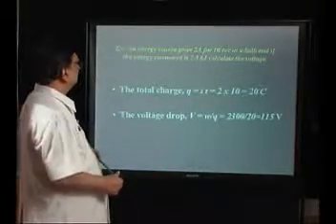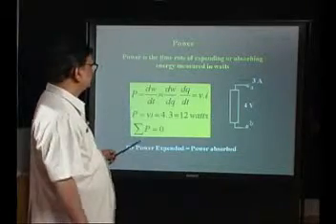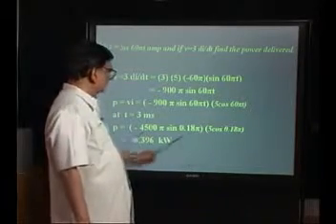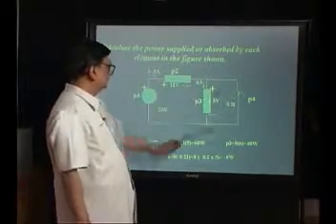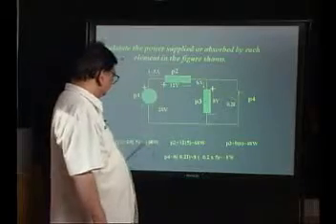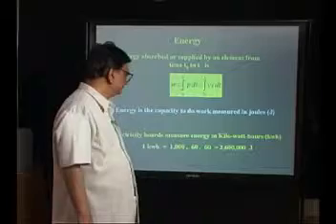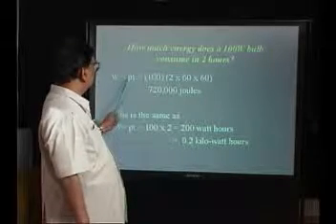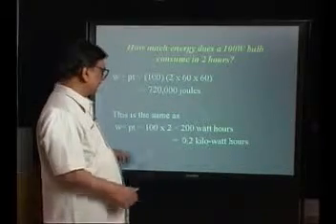PS Raju Voltage, Power & Energy